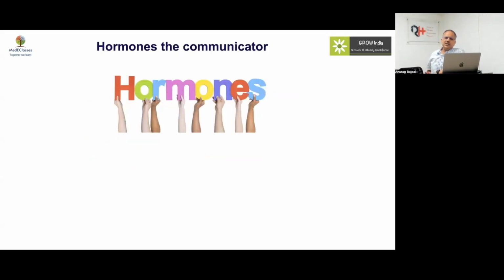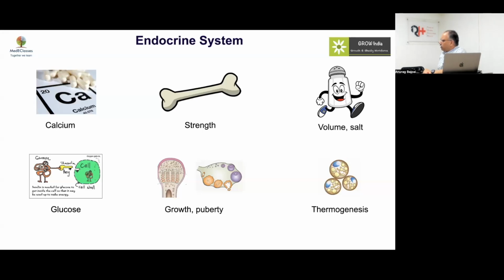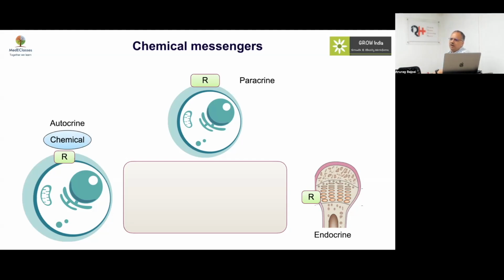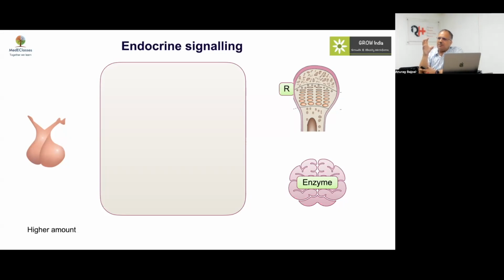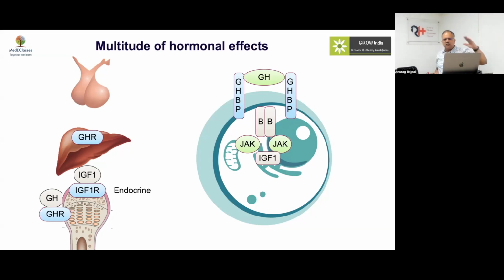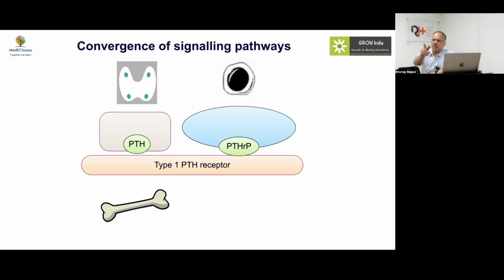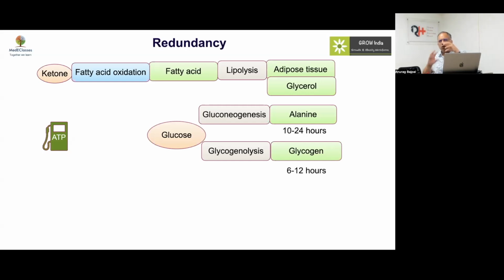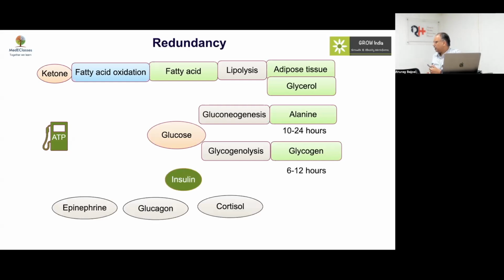MedEClasses Module Endocrine Physiology Overview